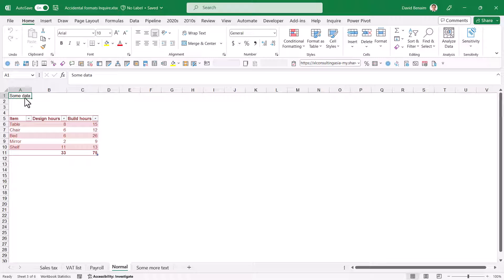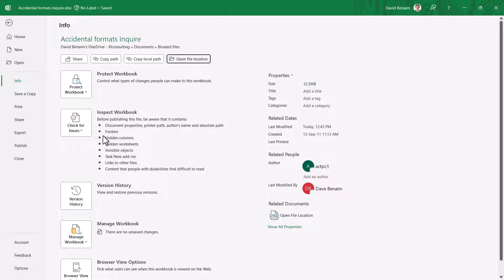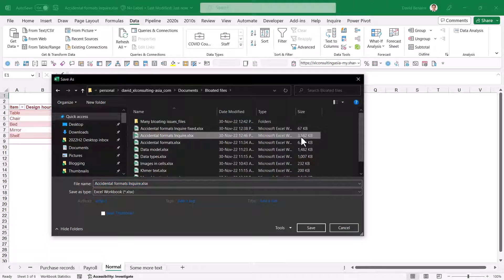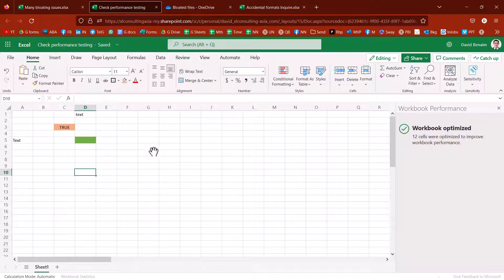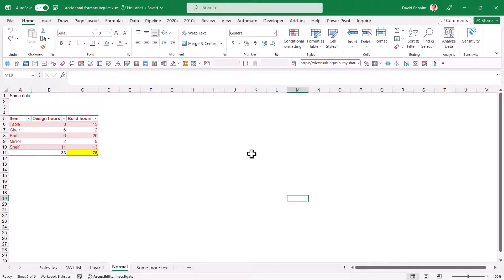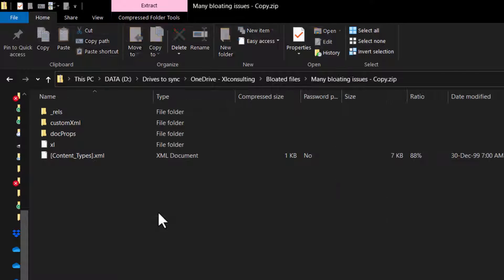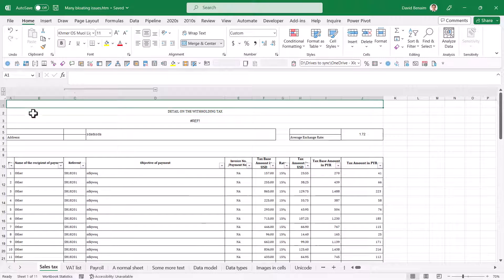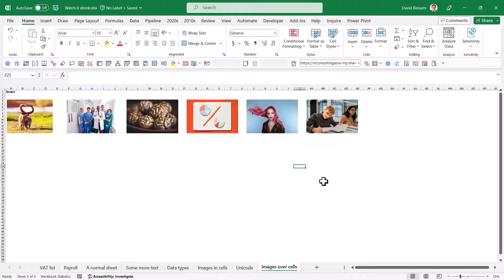Reduce Excel file size with Check performance & 4 more tricks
Excel files are sometimes large, accidentally bloated and you want to shrink the file size. There is a brand new Excel Online feature coming to Desktop soon called "Check performance" which reduces size from the most common culprit formatting on unused cells. I go through this method and alternatives for those without that feature, on the Inquire tab, how to check it and manually remove it

I also look at what else might make a file big, how to extract Excel sheet by sheet to check which worksheet is the culprit or how to export as a zip file to check other aspects

00:00 - Introduction
01:14 - Open online & file size
01:45 - Check performance NEW
03:11 - Recover if it goes wrong
03:37 - Check performance deep dive
05:04 - Inquire
06:15 - Delete all next manually
06:50 - Workbook statistics
07:16 - Other reasons for bloated files
07:42 - Change format to zip to explore
08:31 - Sort worksheets by size with Save as web